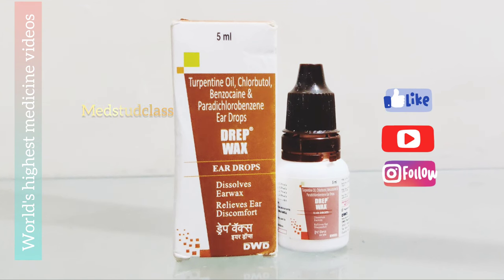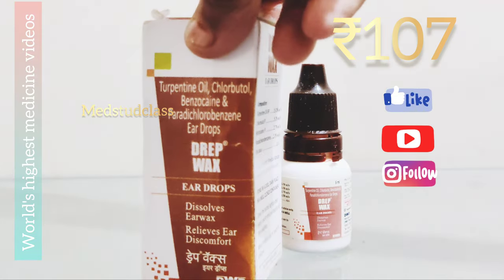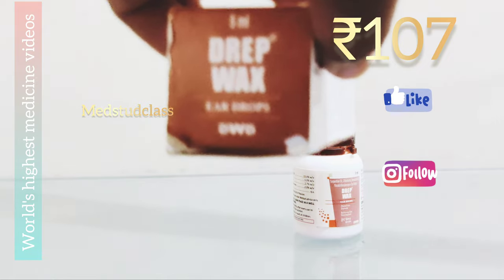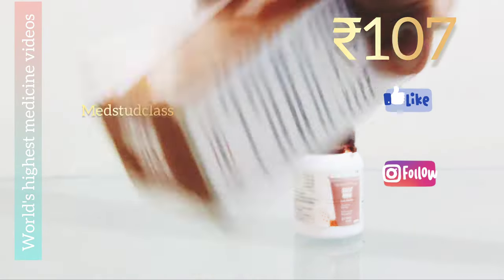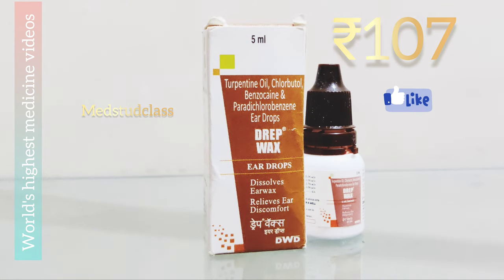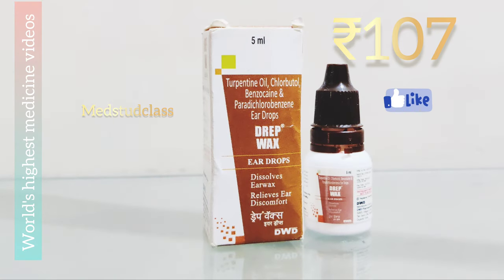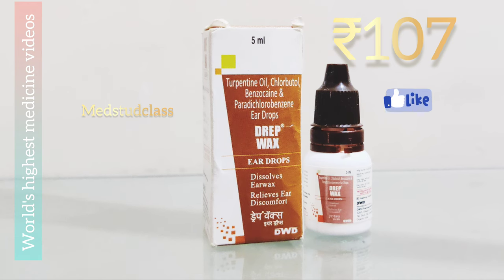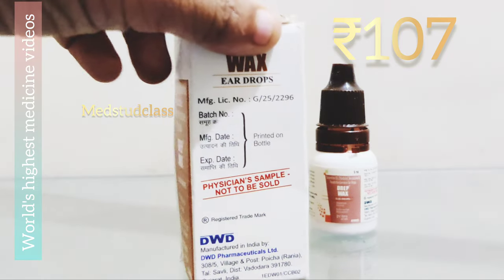How to remove ear wax drep wax ear drops uses in English